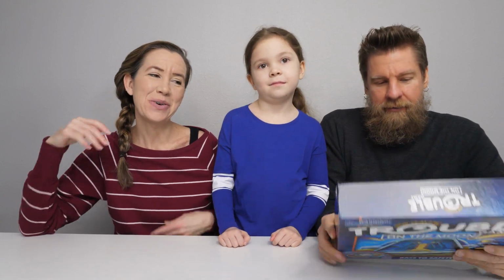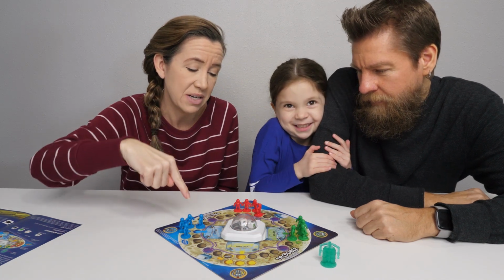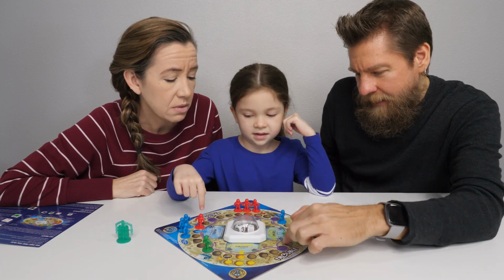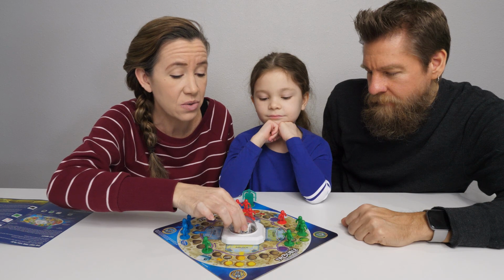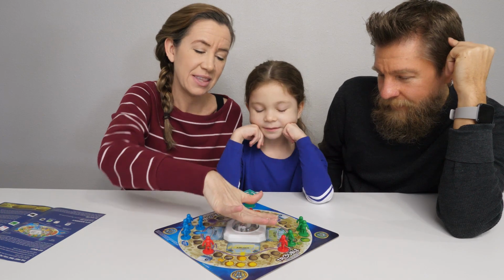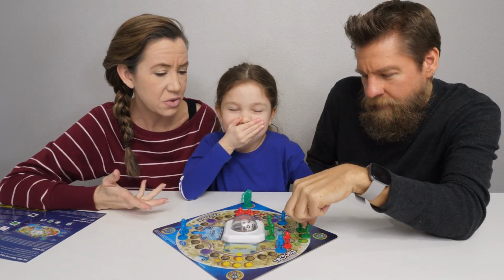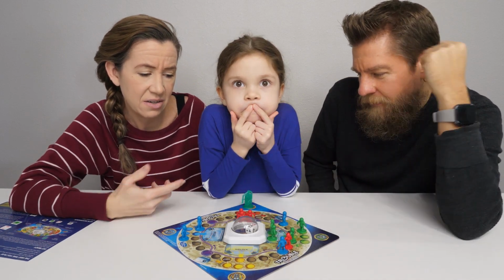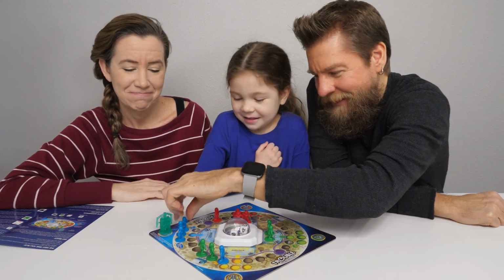Trouble - On The Moon Game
Thank you Hasbro for sending this free product for this video.